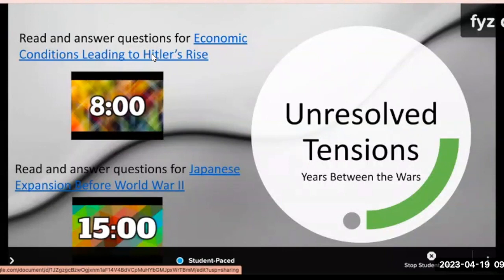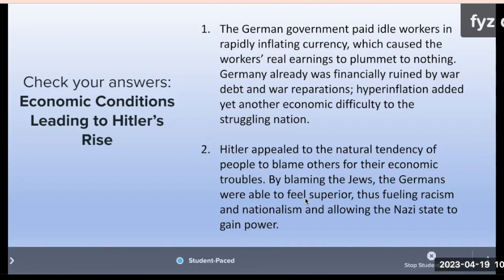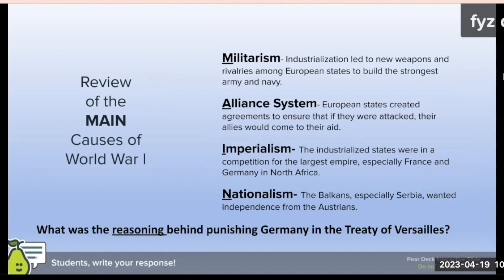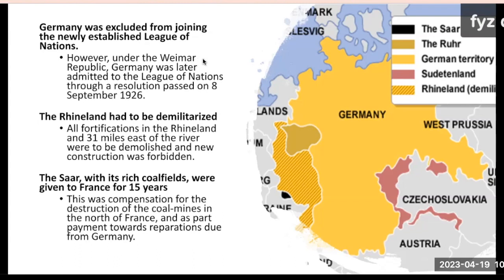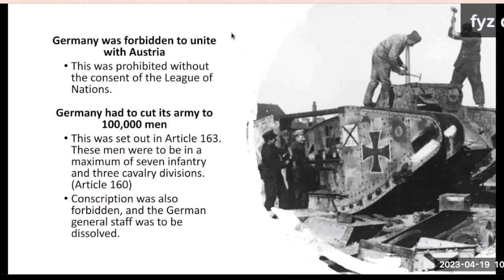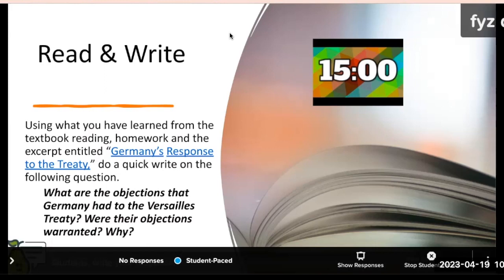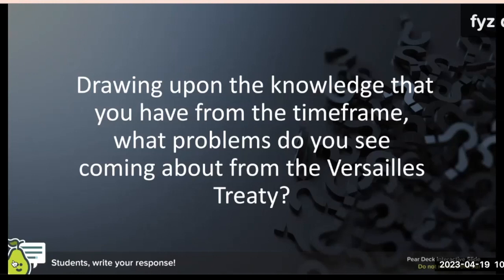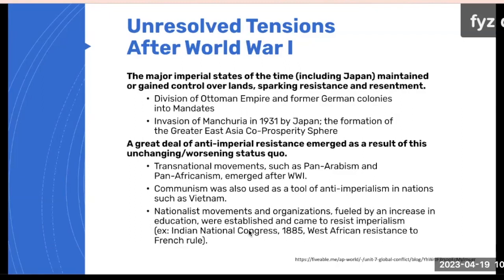Period 4 7 5 Unresolved Tensions after WWI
AP World History, Period 4 (1900 to present).